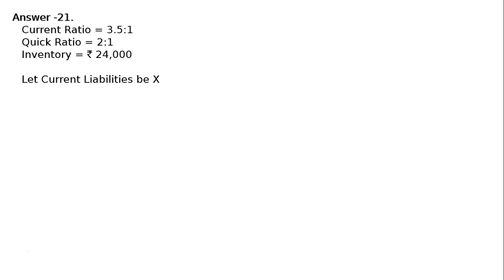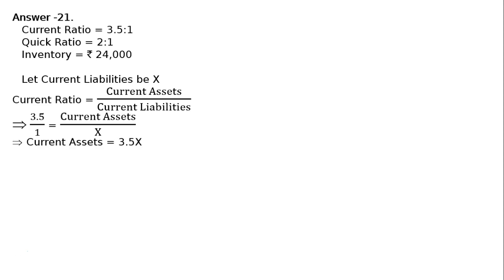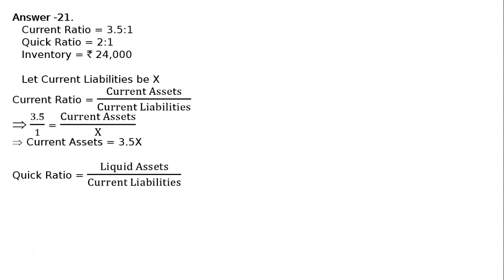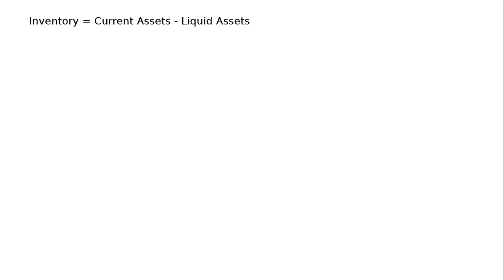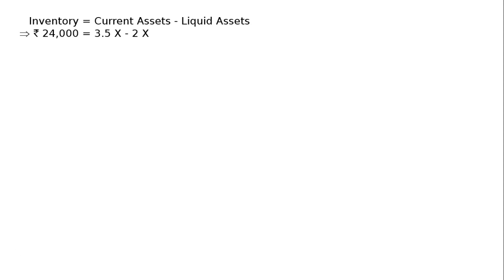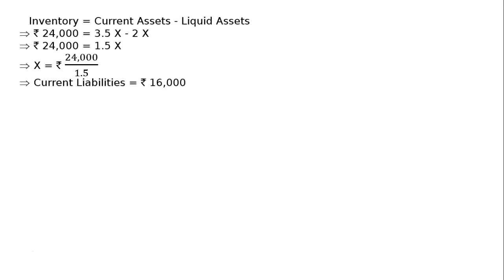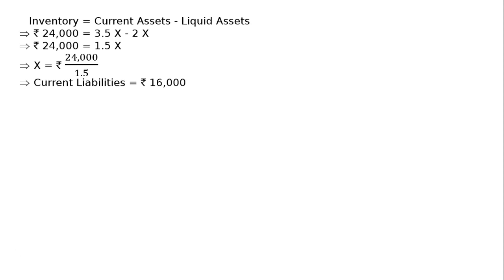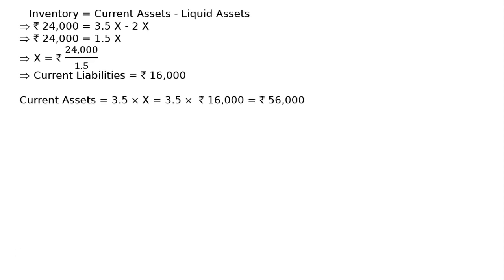Accounting Ratios Q22 | Class 12 | Accountancy | Ray Academy